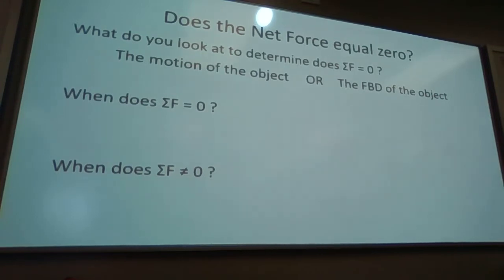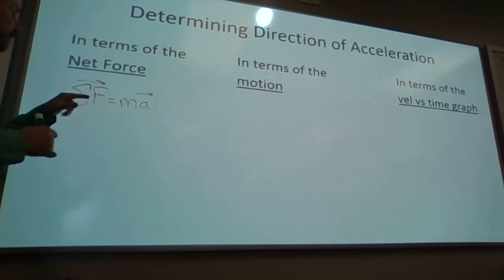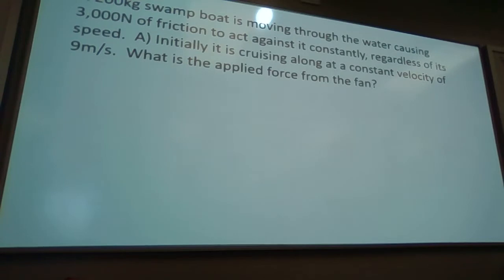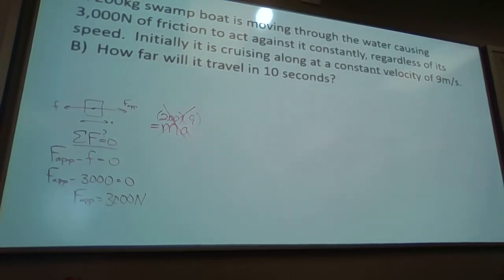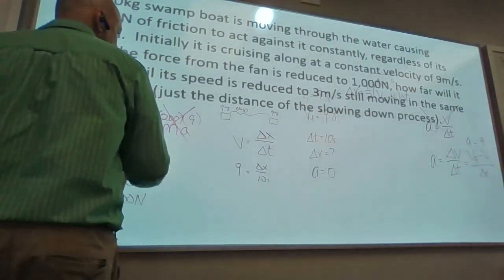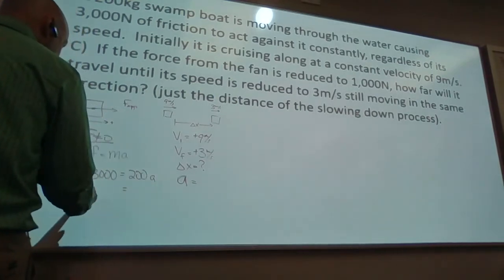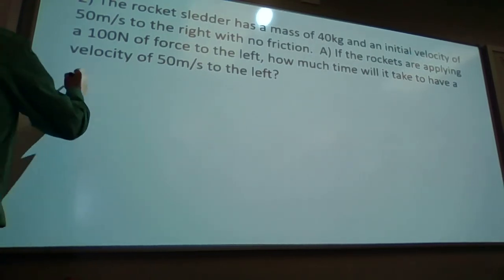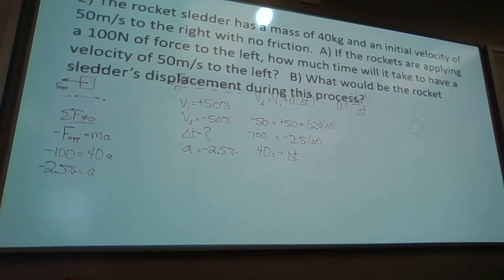Kinematic Eq & Force Oct 5, 2022 Intro Physics